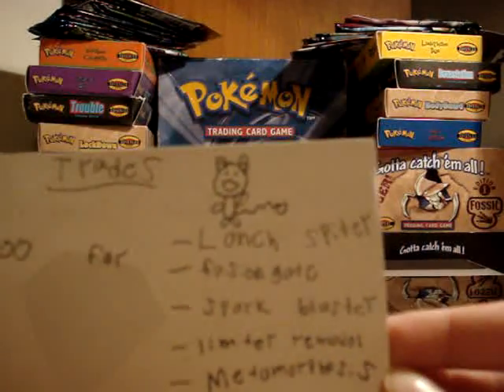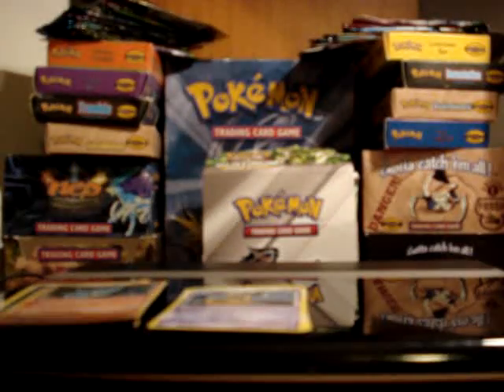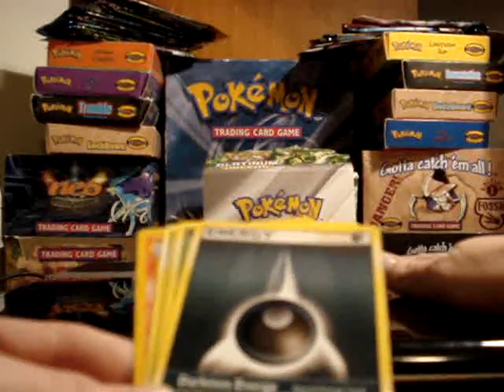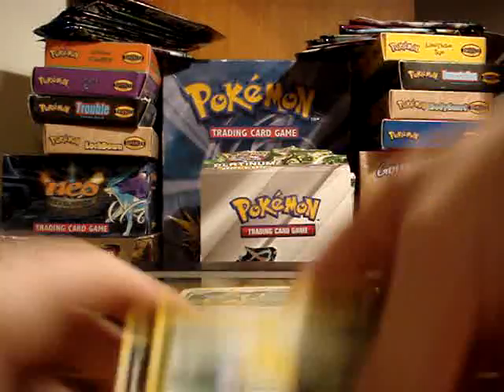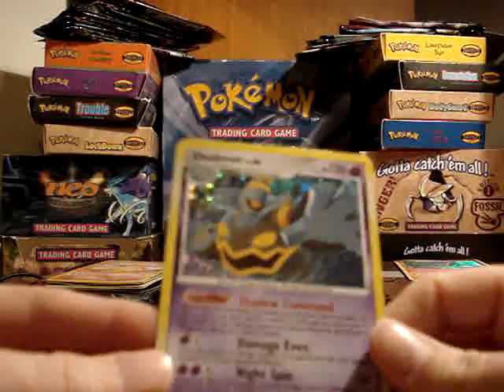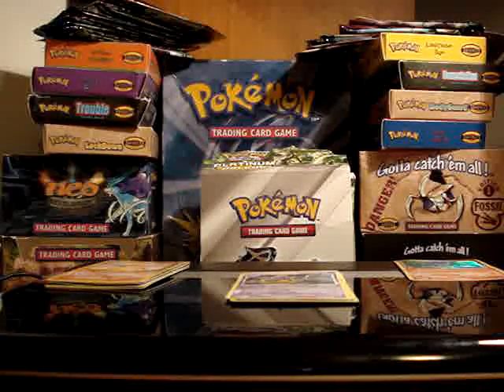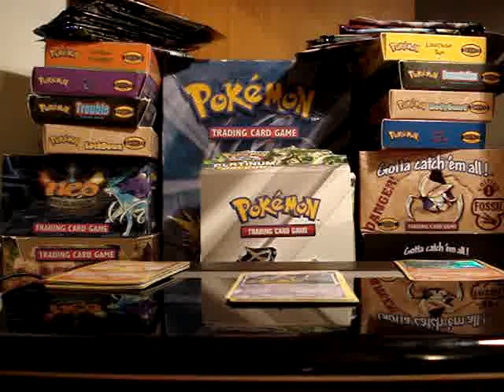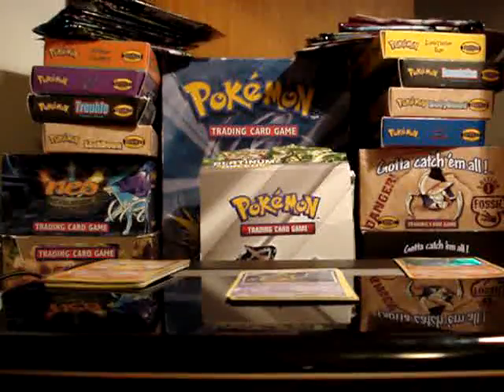Pokemon TCBM bowser865, edwin7199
Both are very trusted traders!!